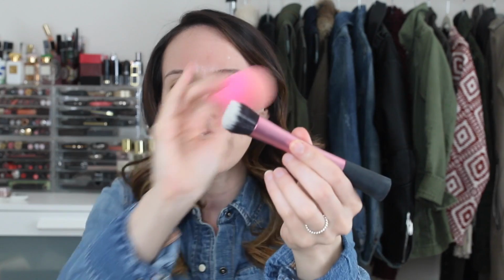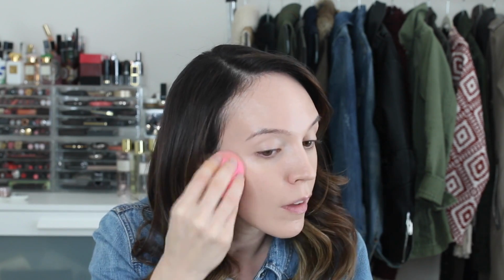REVIEW: LANCOME TEINT IDOLE STICK FOUNDATION